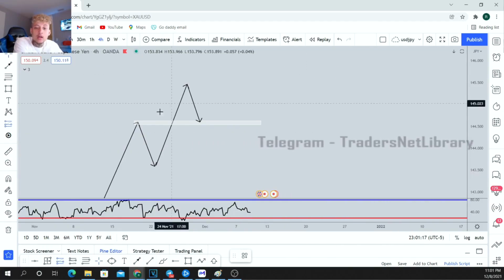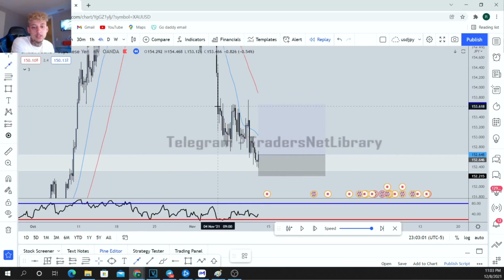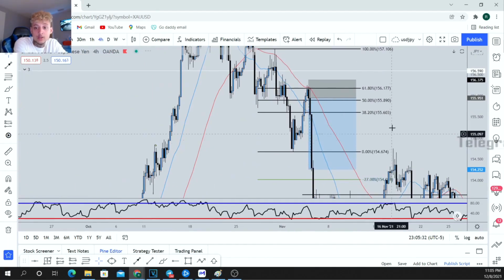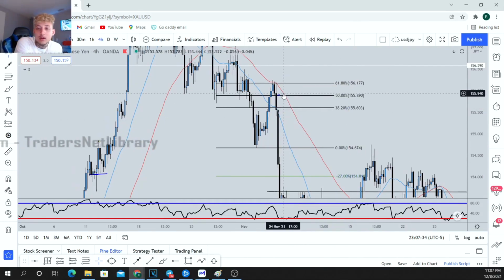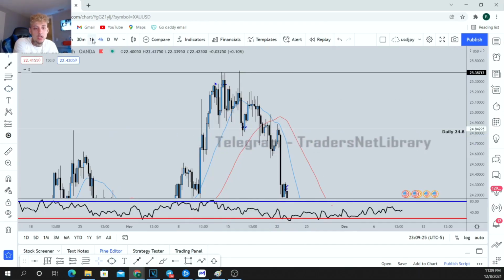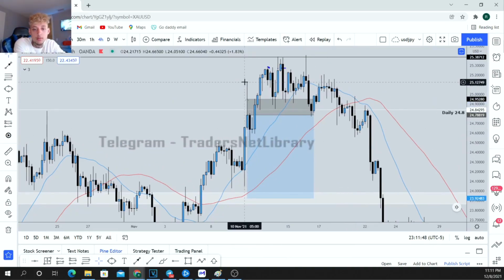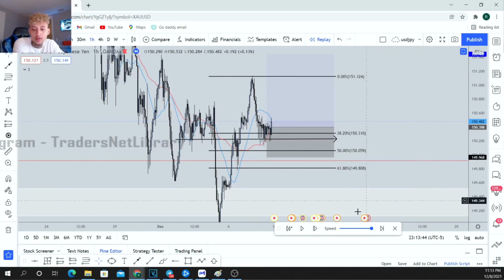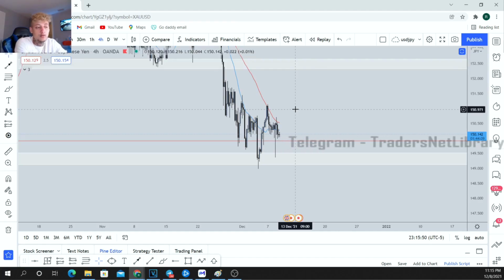9. Stop Loss. Take Profit. Raul Gonzalez l Zoneflix